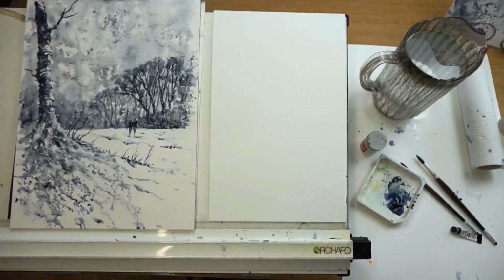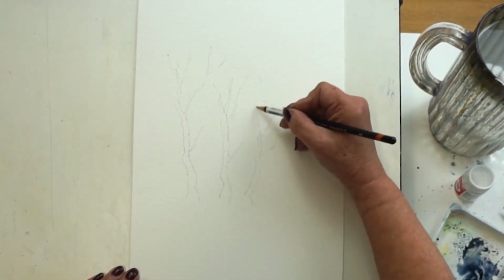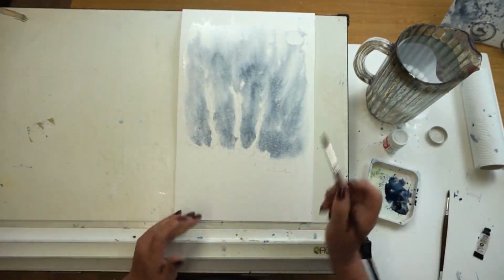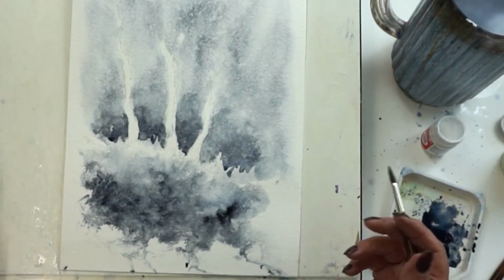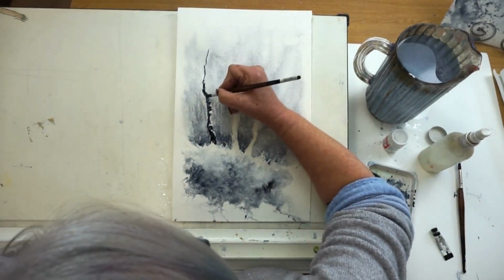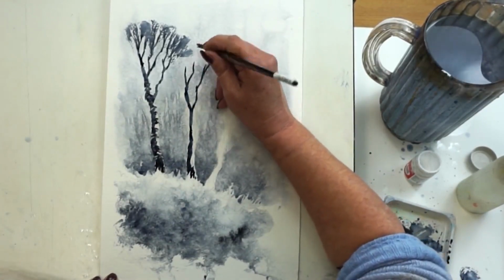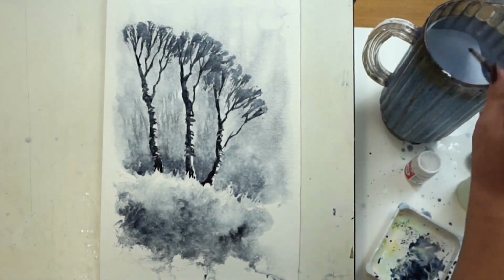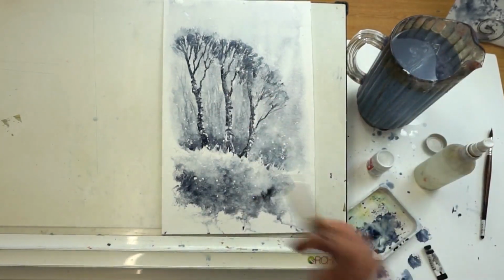Monochromatic Watercolour Winter Trees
Join me and paint these watercolour winter trees with a splattering of winter snow. Here I share my techniques and tips for painting winter trees.

Materials
Saunders Waterford not surface
Spray bottle
Dr ph Martins bleed proof white  or any white paint
Size 8/10 brush
Sodalite Genuine. Or any dark colour.